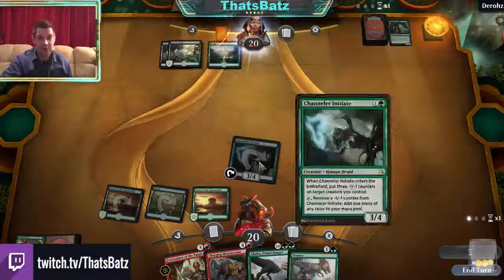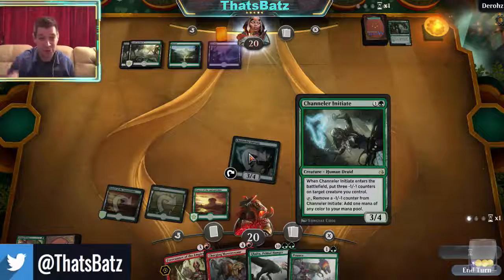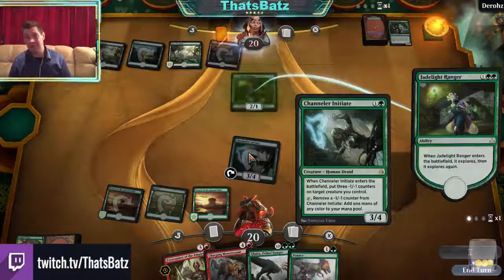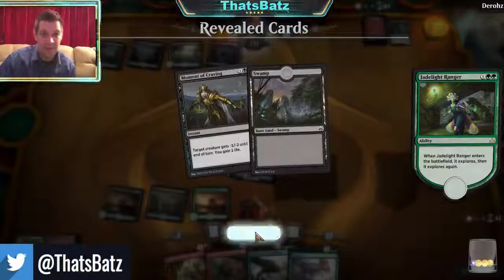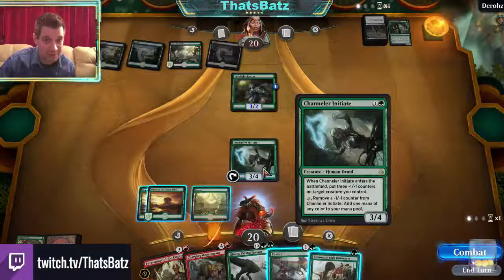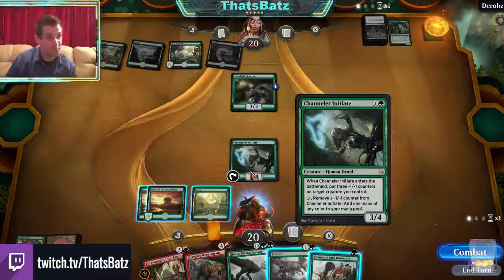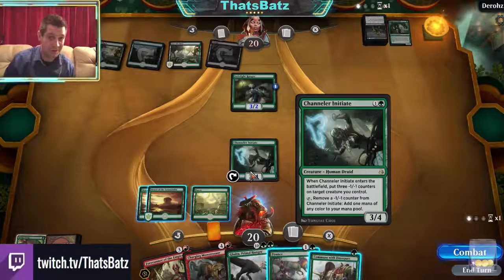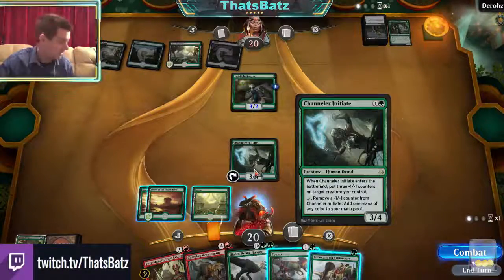Um, Where Did the Counters Go?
SOLVED: According to MtG Rules, opposite counters cancel each other out.

This video shows a presumed bug/glitch between the interaction of -1/-1 counters and +1/+1 counters.